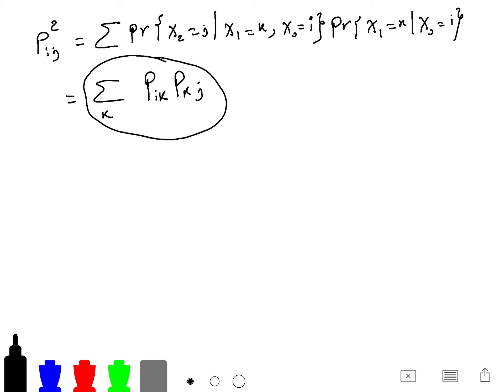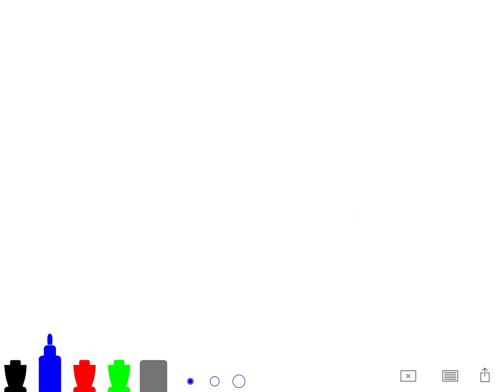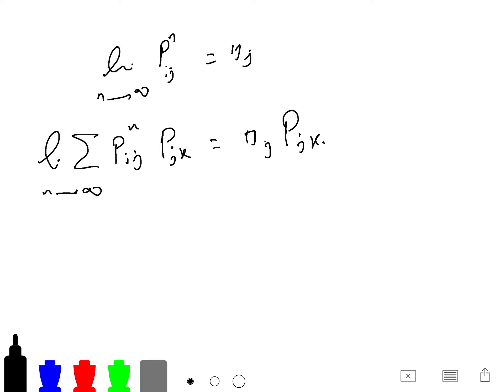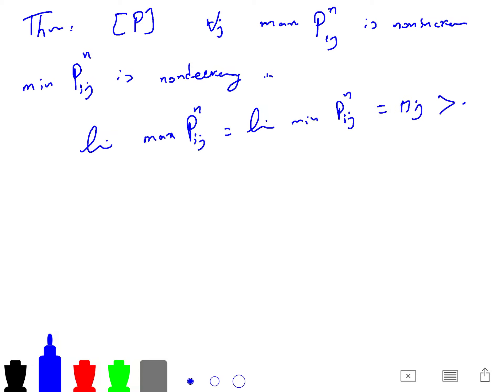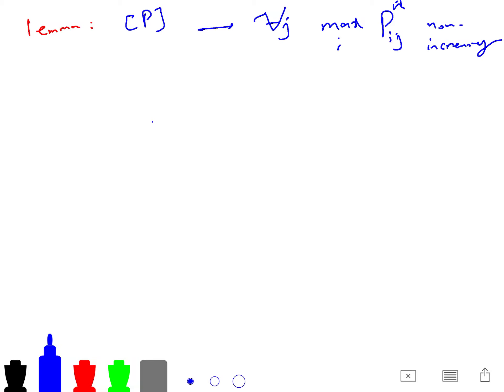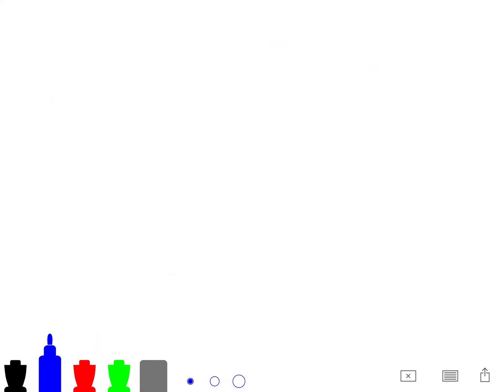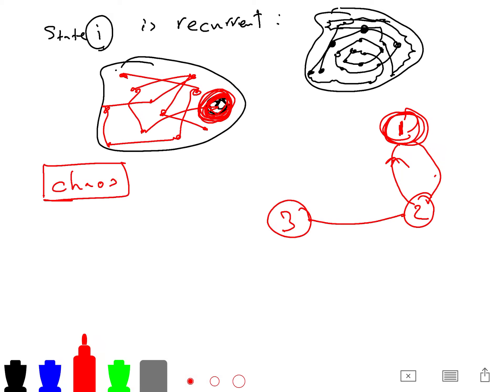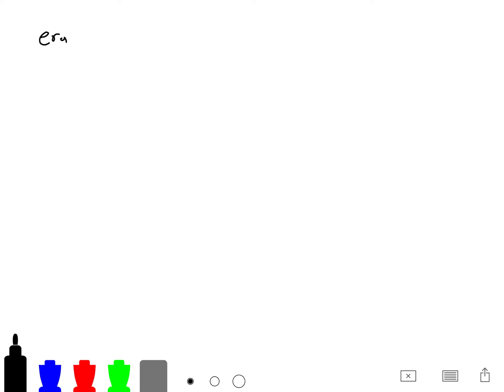Part 1: convergence to stationary distribution